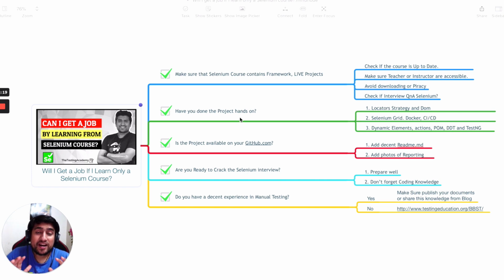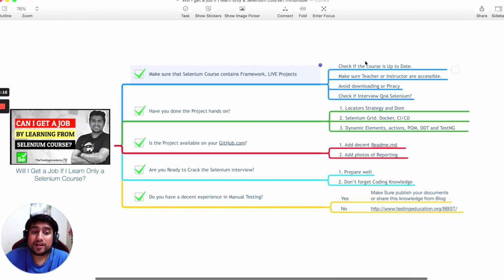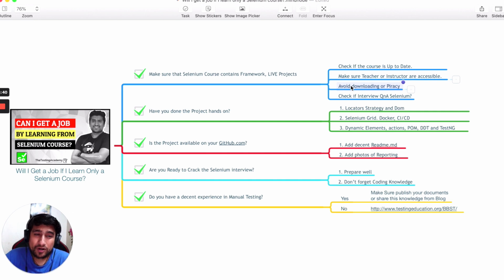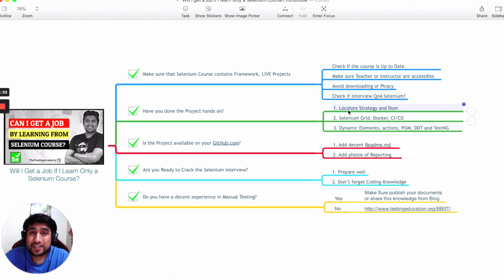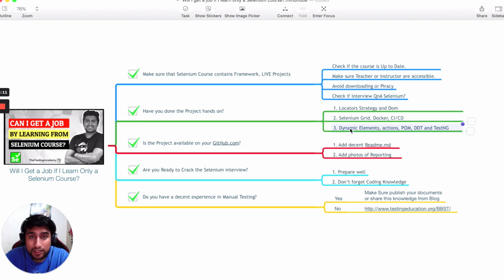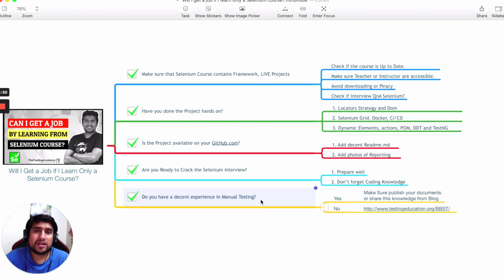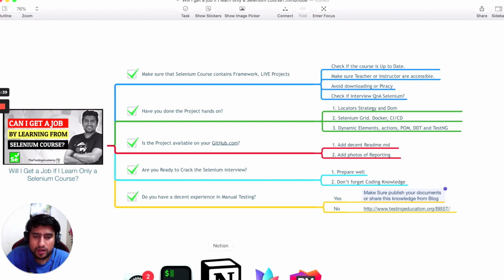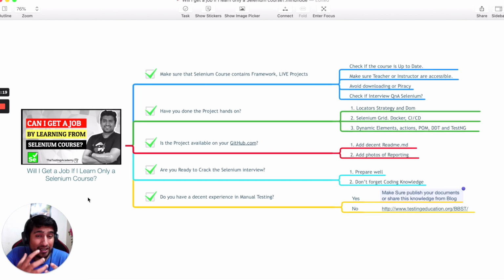Will I Get a Job If I Learn Only a Selenium Course?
In this video, We are going to learn if you can get a Job by only learning from Selenium course?

Selenium is the biggest open source automation testing suite that has been making testing seamless. It is widely used for testing among the bigwigs like Google, Netflix, Fitbit, etc. to the emerging startups such as likewise.

✅  What is Selenium Framework?
Selenium Framework is a code structure that helps to make code maintenance easy